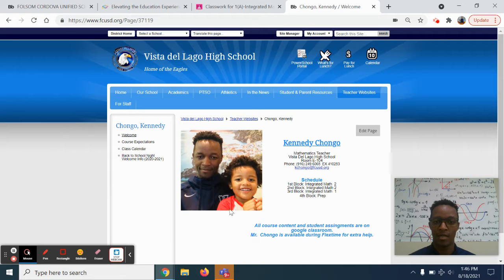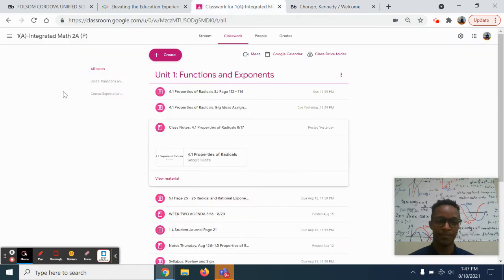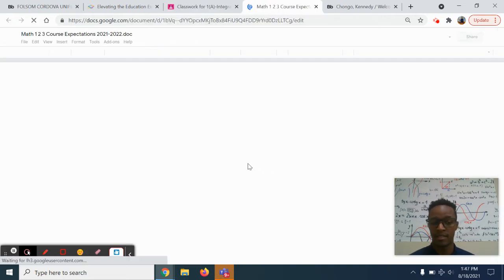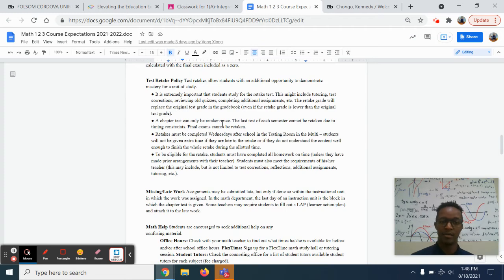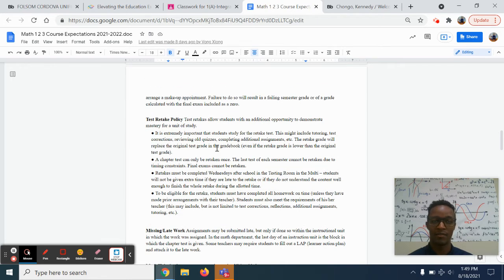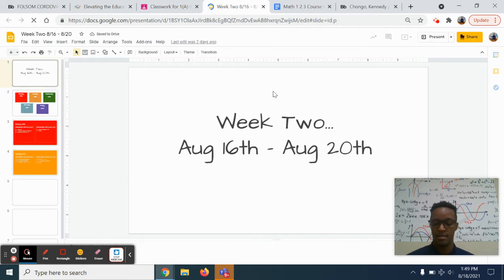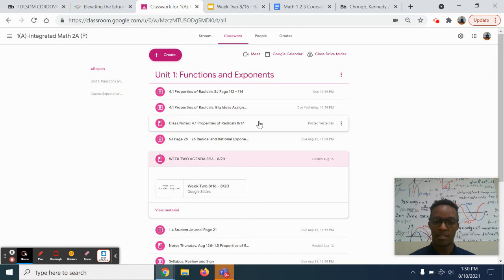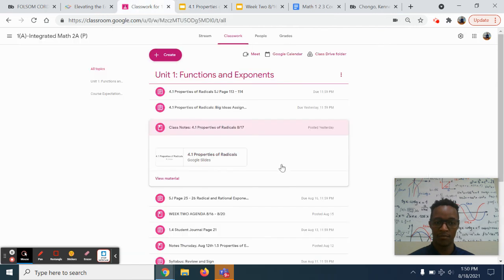Back to School Night Fall 2021-22